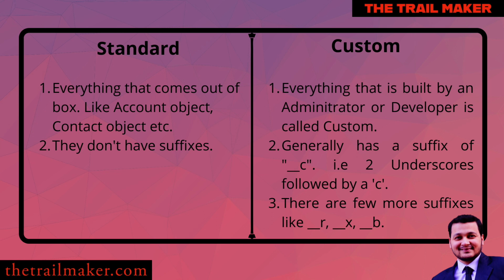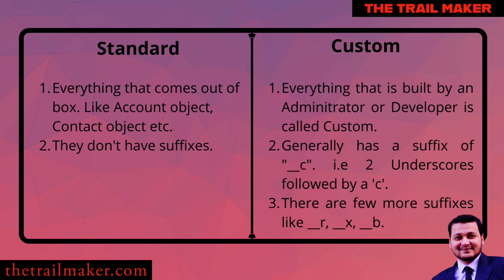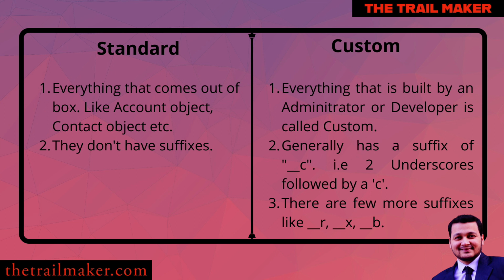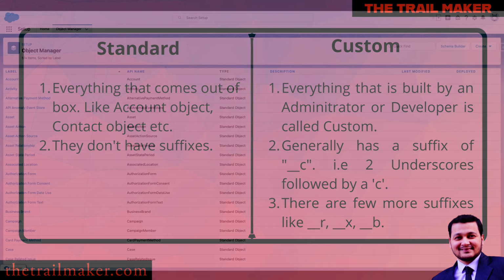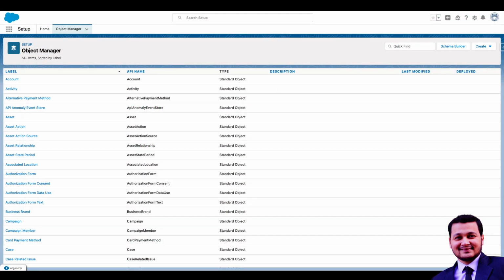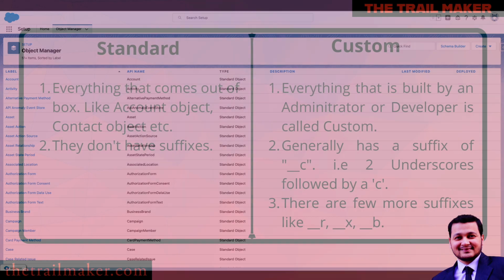What Is Standard And Custom Object In Salesforce | The Trail Maker | Salesforce Training | Clip-19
Salesforce TUTORIAL - BECOME A SUPER Admin -Standard VS Custom

Understand the difference between Standard and Custom.